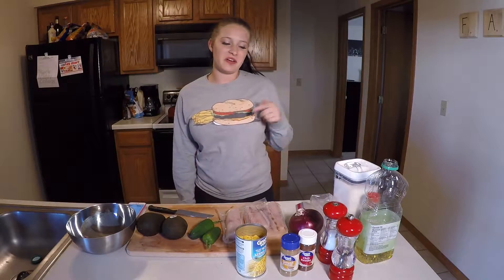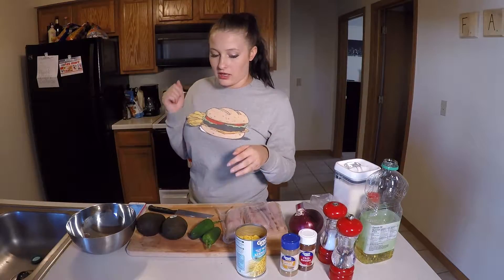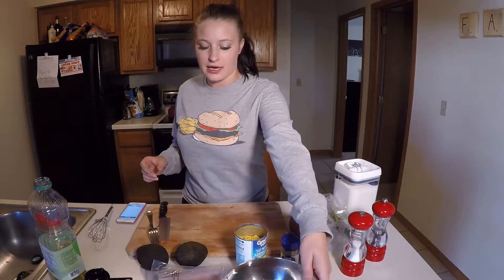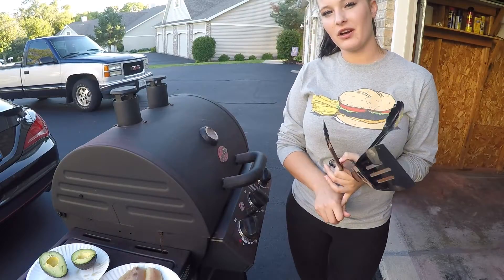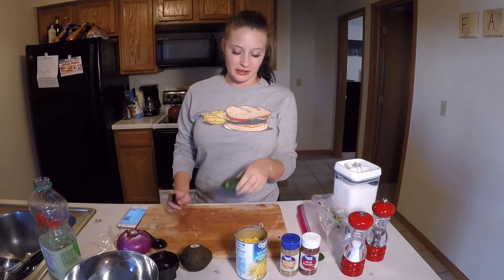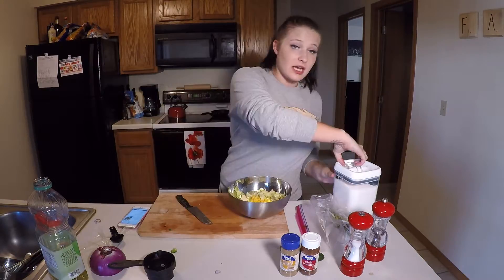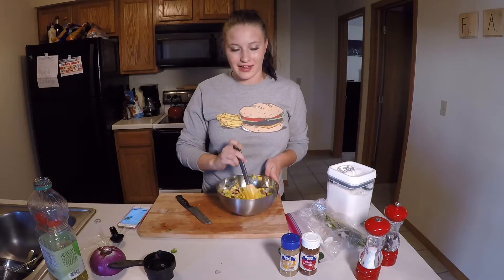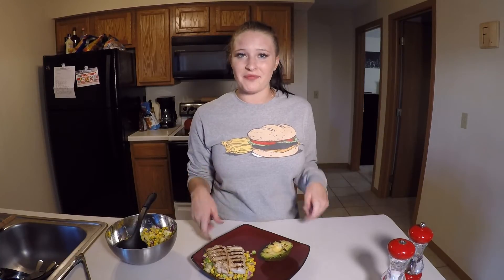MunchieMondays - Grilled Mahi Mahi and Corn Salsa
DONT FORGET TO LEAVE A LIKE
►XBOX: xSiCxNiCx